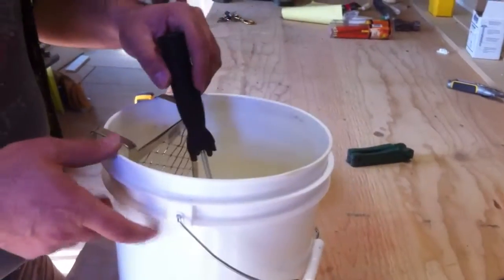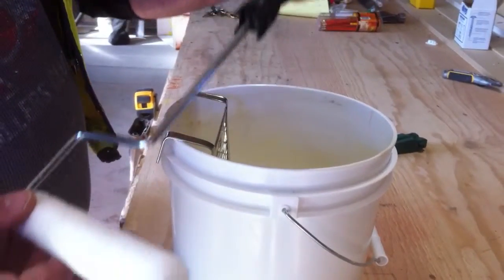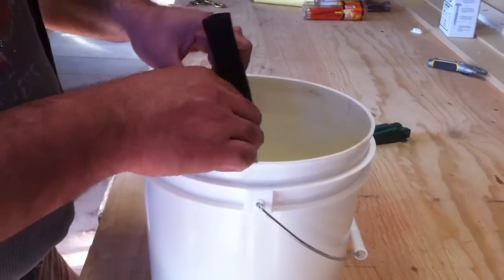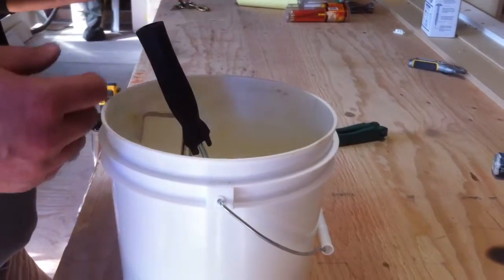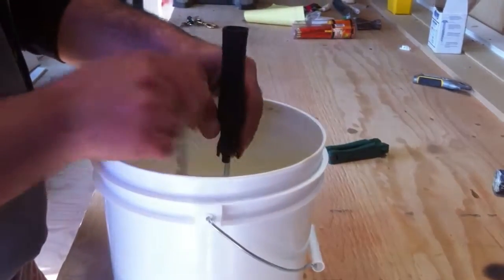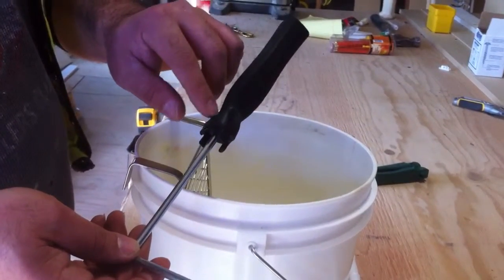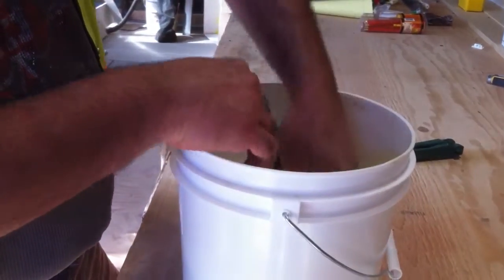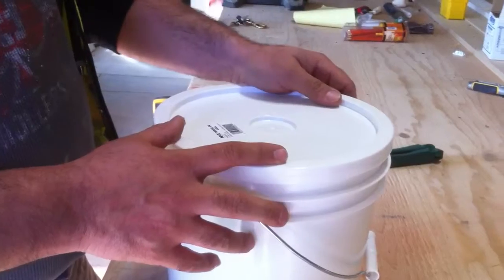Roller handle the lean way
Lean construction